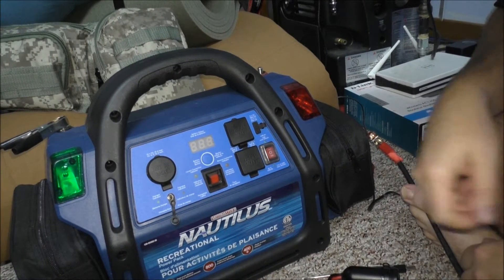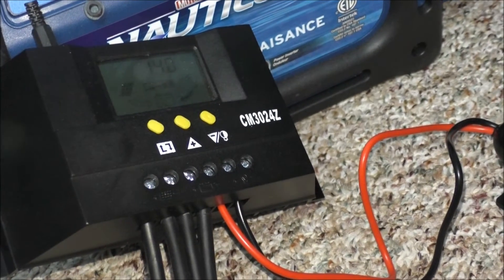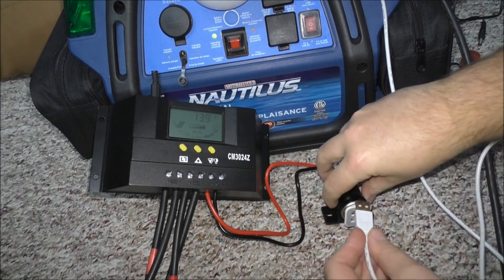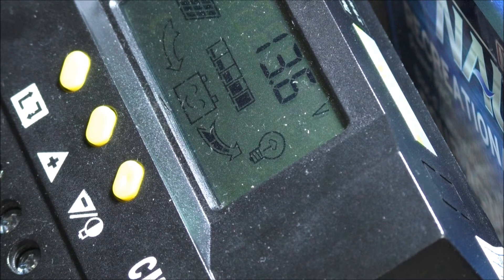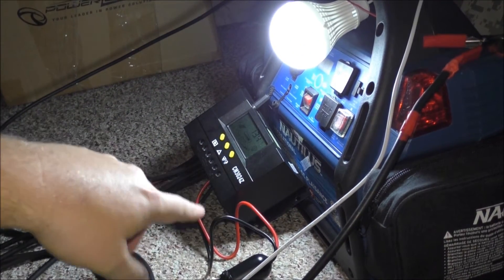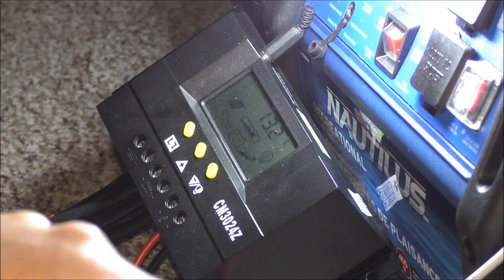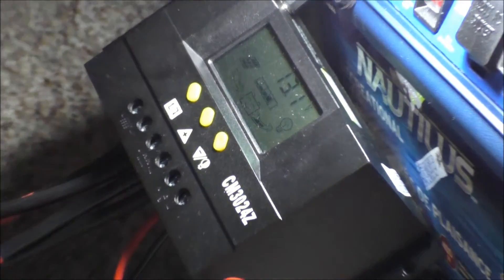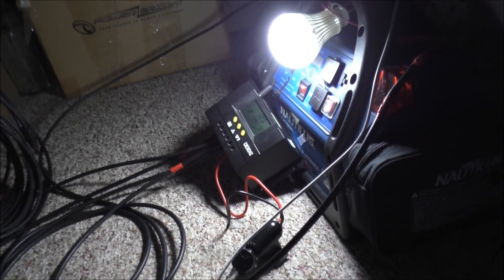Off Grid Solar Dump Load